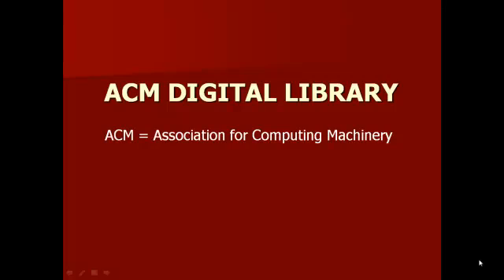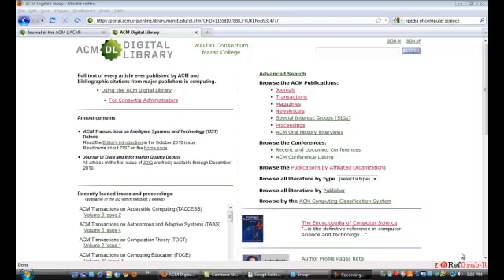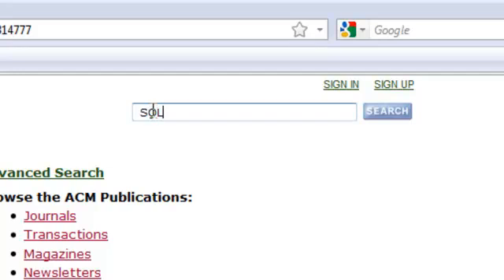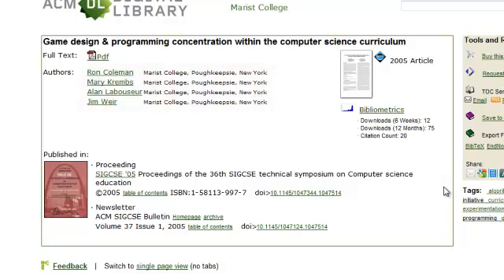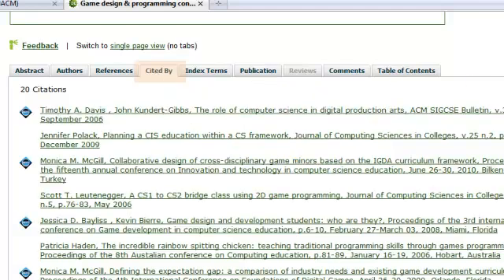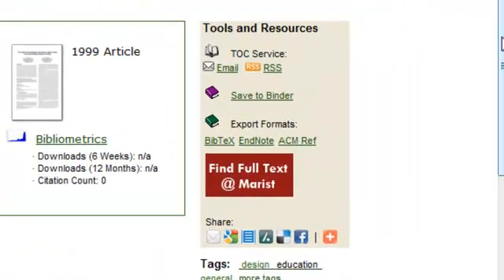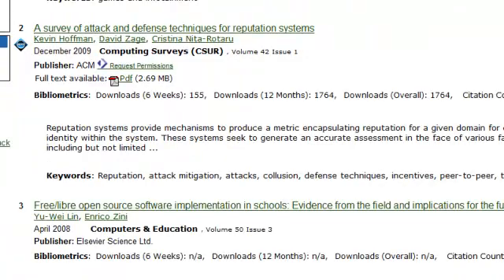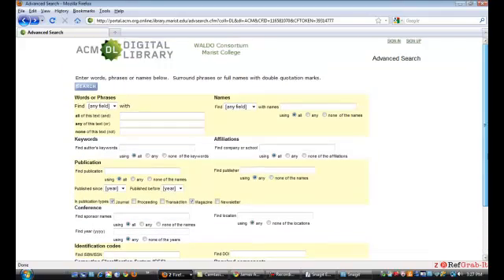How to use the ACM Digital Library